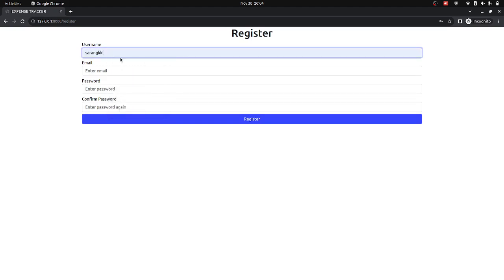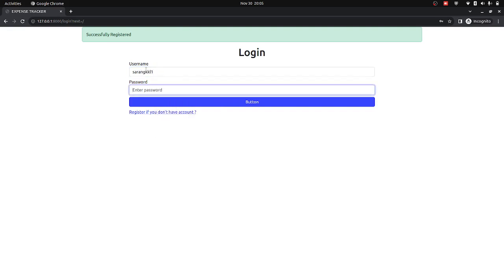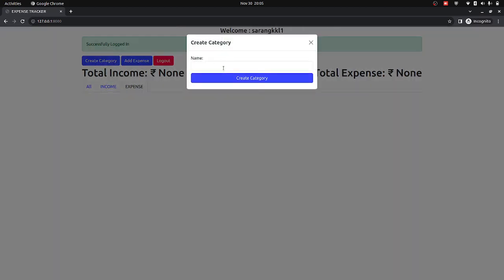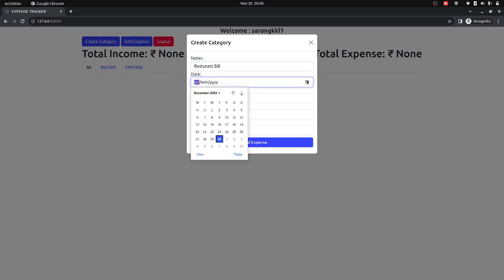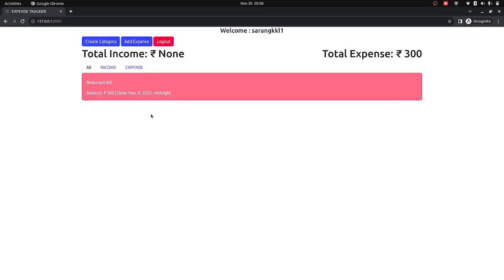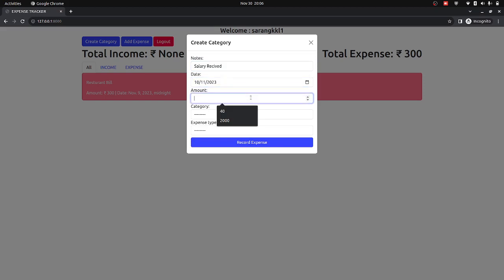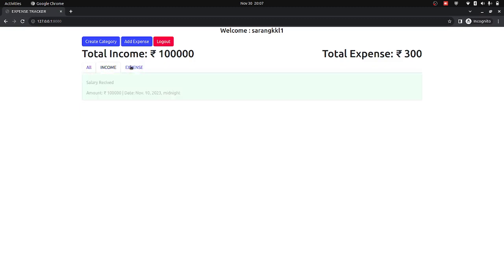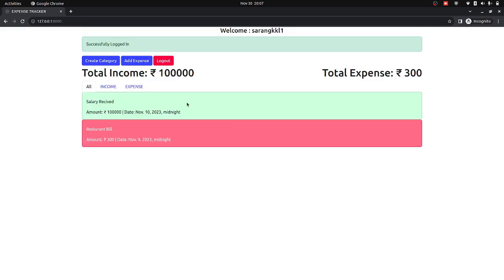Mastering Financial Control with Django: Building an Expense Tracker App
🚀 Dive into the world of Django development as we embark on a journey to build a powerful Expense Tracker App! 💸 In this step-by-step tutorial, we'll explore the ins and outs of Django 4.2 to create a feature-rich application that empowers you to take control of your finances. From managing transactions to insightful analytics, join us on this coding adventure to transform your Django skills and financial management prowess. 🌐✨ Don't miss out – hit play and start your journey to financial mastery with Django Project Expense Tracker today! 🔥👩‍💻👨‍💻